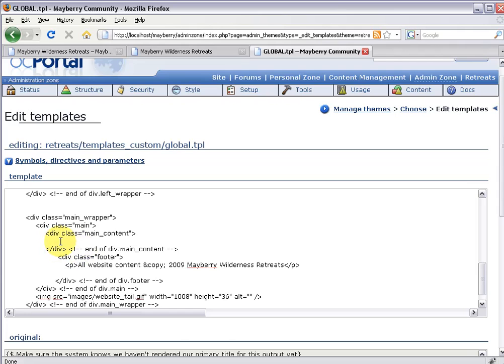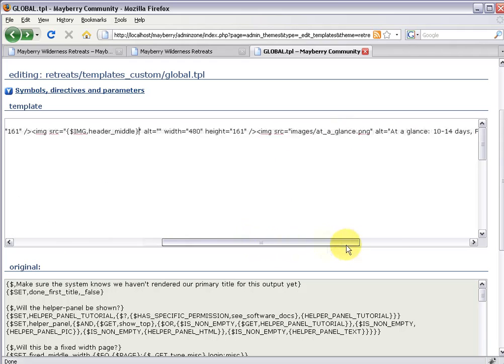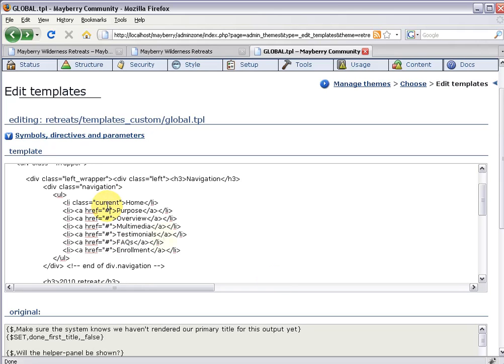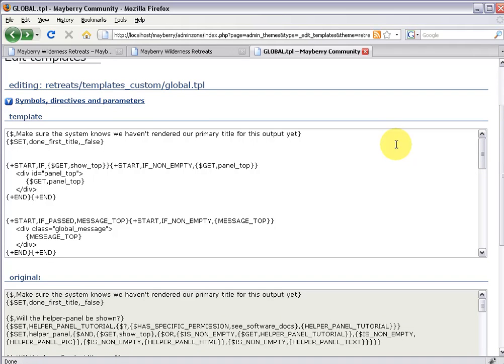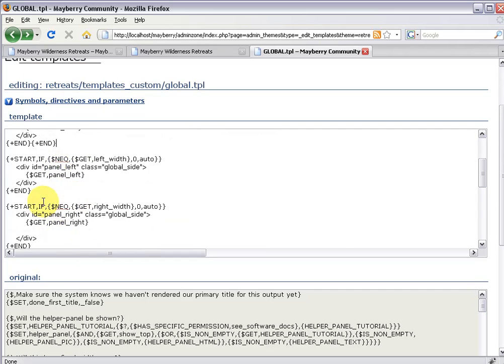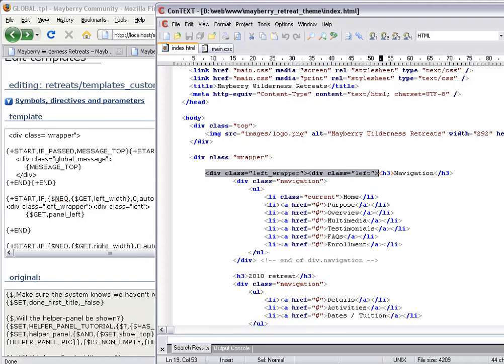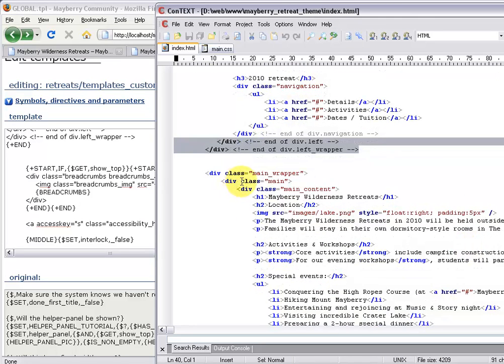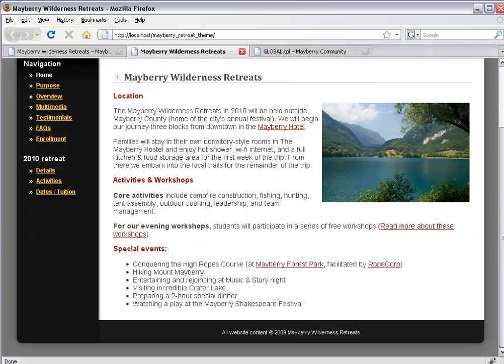Themes 201 - building a totally new design (part 3 of 4)